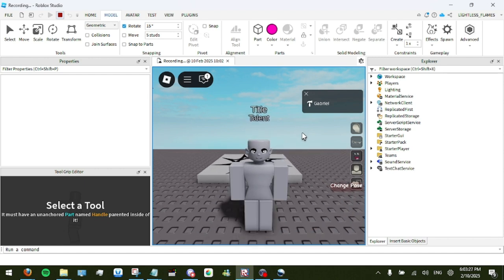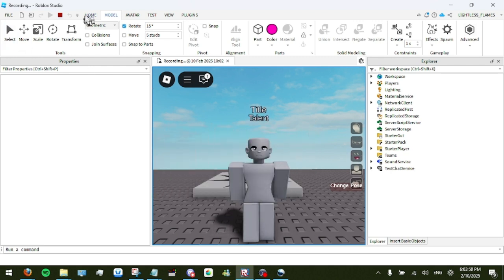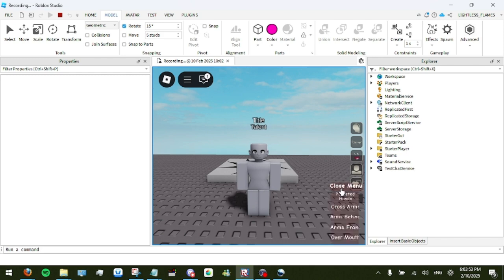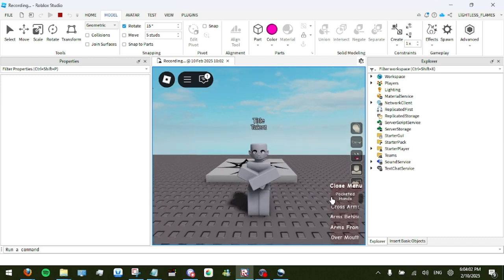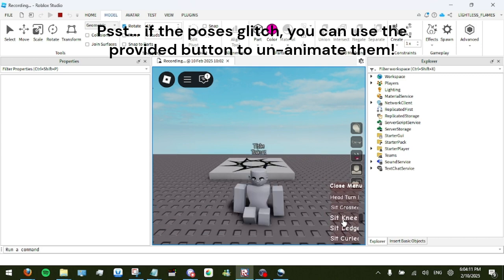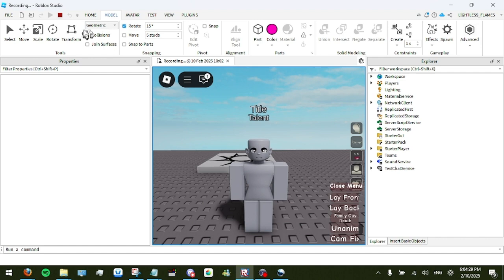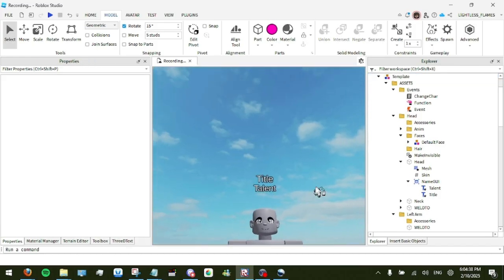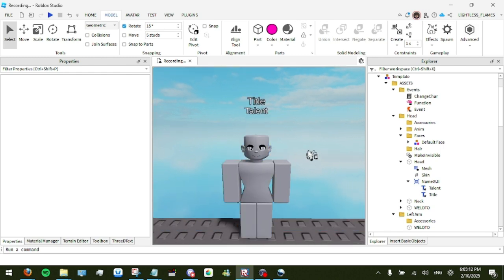Gunsbullets Morph Tutorial #10; Modified Template Information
This new morph pushes what GunsBullets' original template offered to its very limits, giving users much more to work with. The project was pretty open-source, so credits for everything go to quite a few people.

Thank you so much, Poppy, for your pose GUI!!!
To whoever rescripted the GUIs and Accessories, thank you! Once I find out who you are, I'll credit you here!

And of course, I added the Faces category. I'll try to update it the way I wanted to, as I learn more to do with scripting.

Also it is VERY important to note that I am absolutely NOT GunsBullets. This is just a video tutorial series showing you all how to work with the template she made.

00:00 Intro (SORRY FOR BEING SO INACTIVE ;-;)
00:35 Faces Folder/Category
1:31 Pose Menu GUI (THANKS POPPY!!!)
2:21 Name-Card Updates
3:00 UPDATED Limb Accessories
5:06 Other Minor Features
5:52 Outro